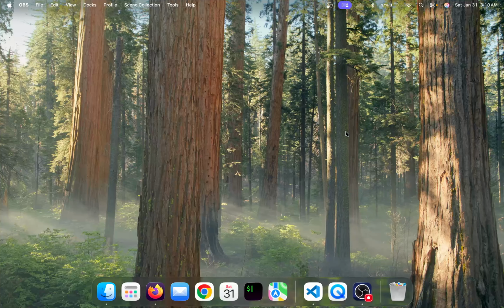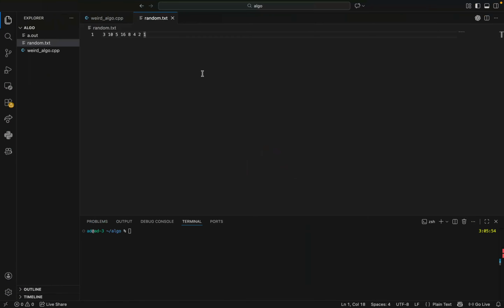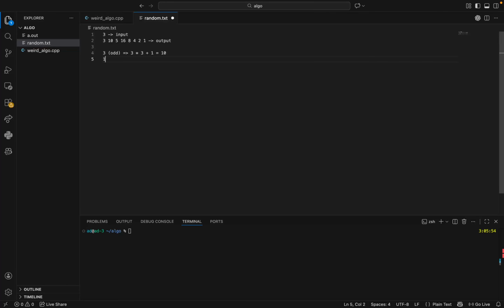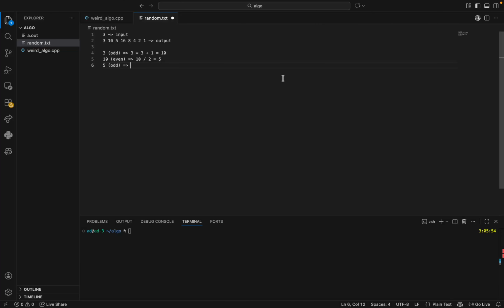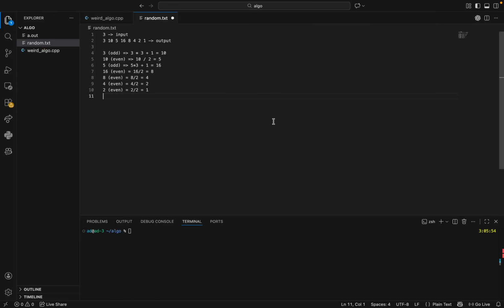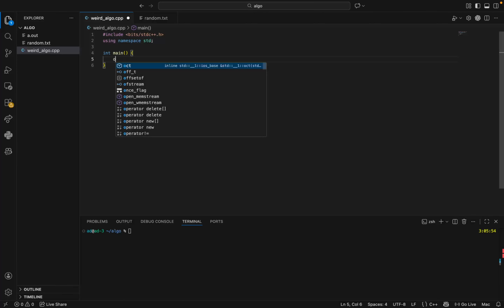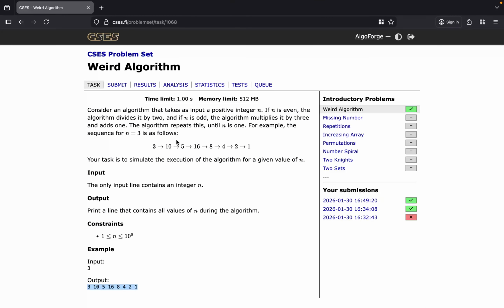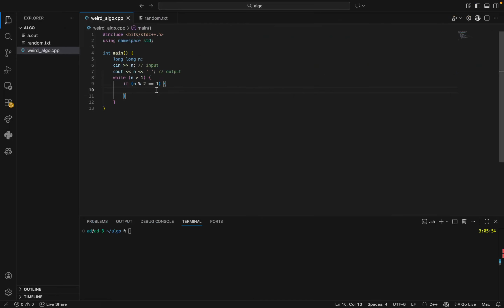Weird Algorithm [CSES Introductory Problem]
Solving the first problem from CSES Introductory problem.